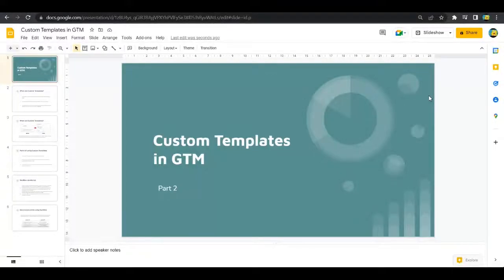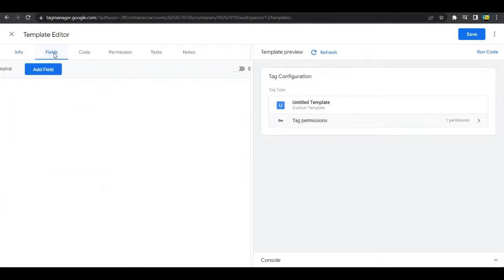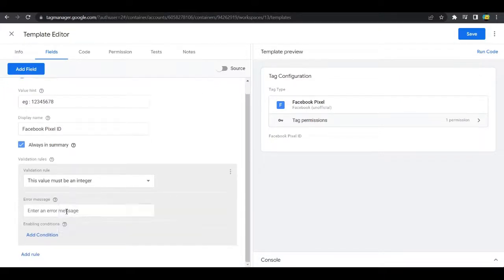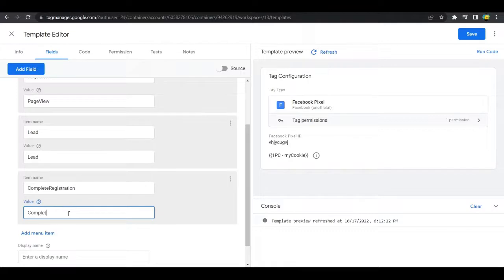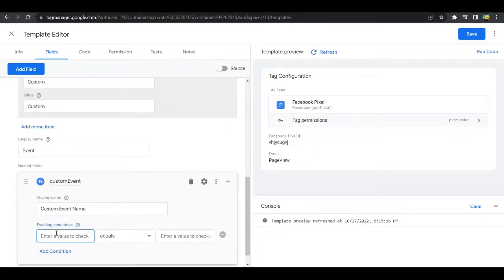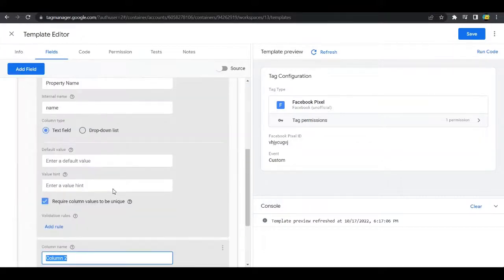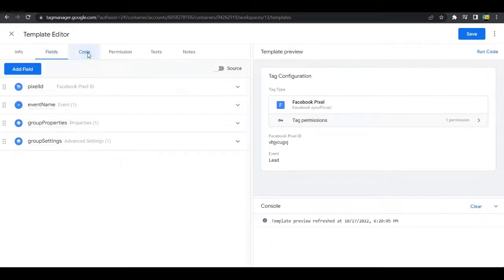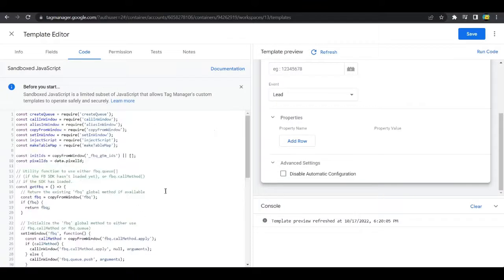Building your own Custom Template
Section 5 : Tag Manager Advanced